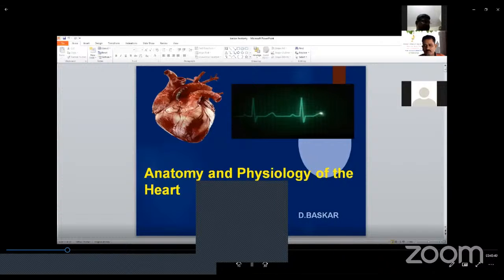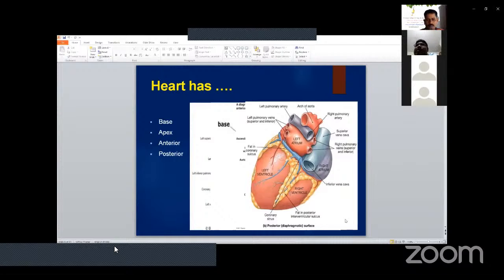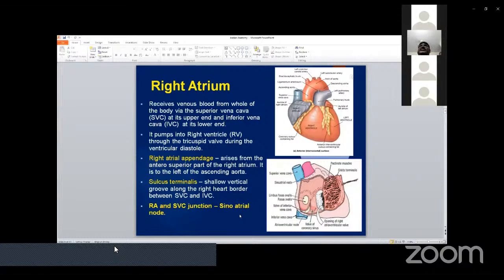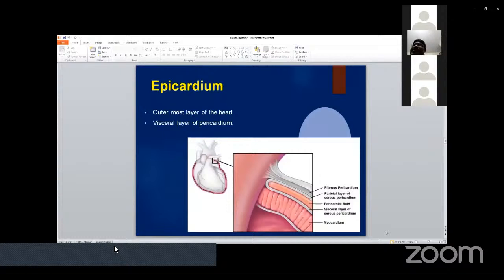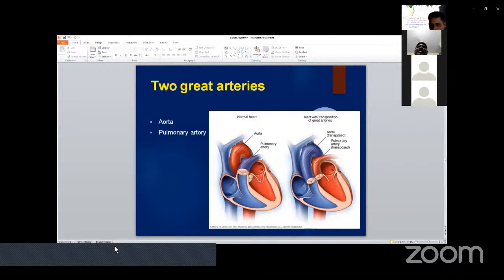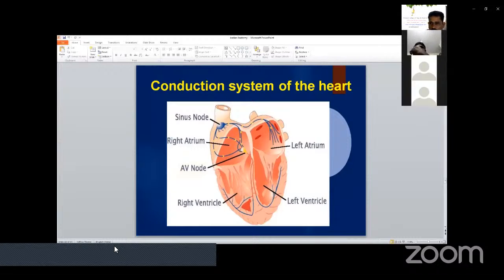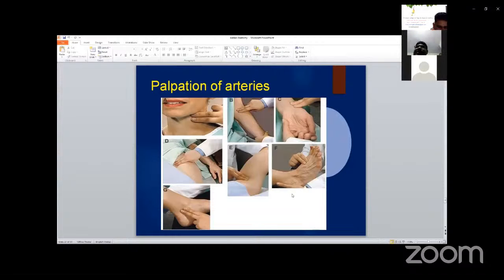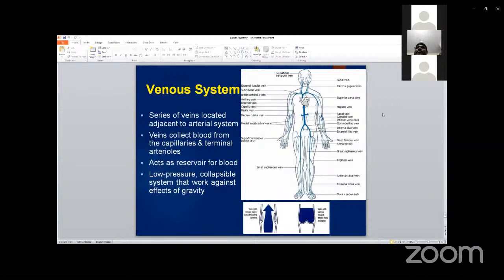YOGA FOR ALL